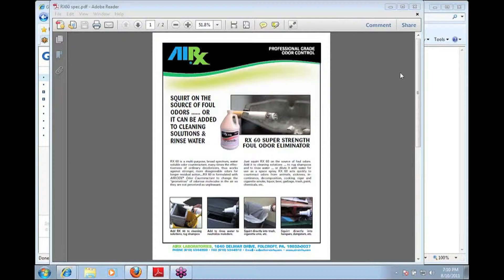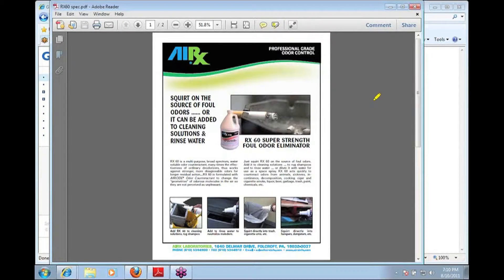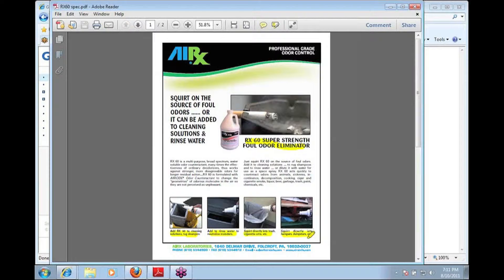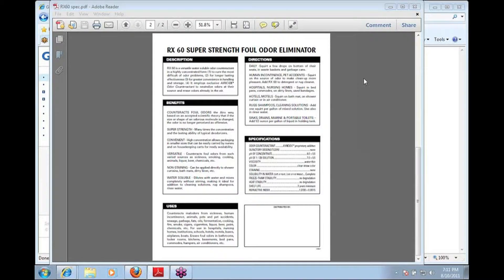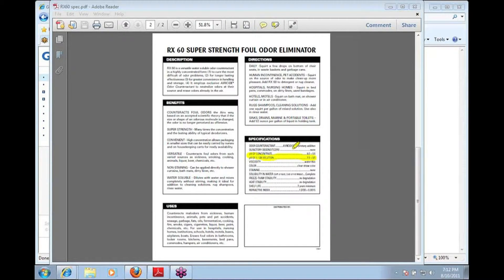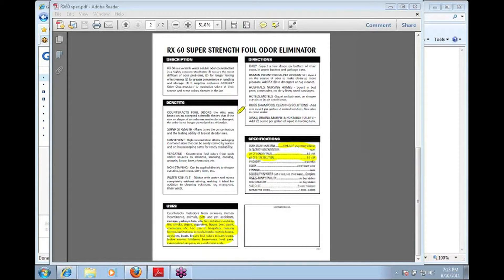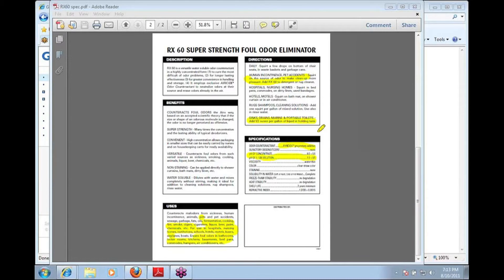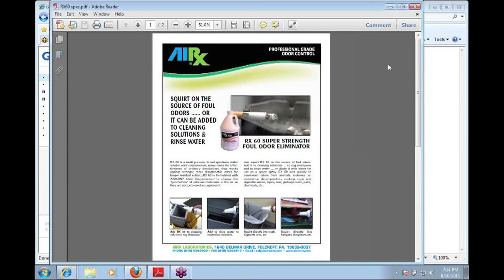RX60 Uses & Benefits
Short overview of RX60 as covered on our product sheet. More info on the website at: